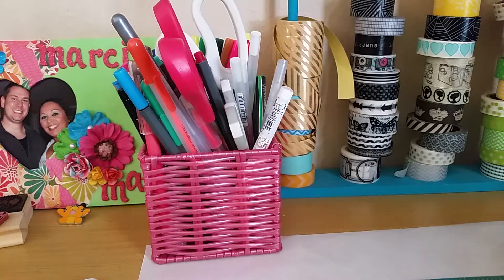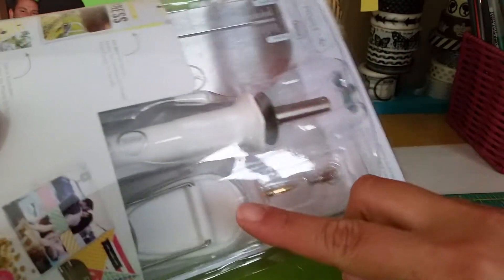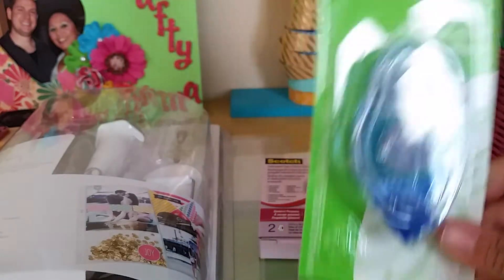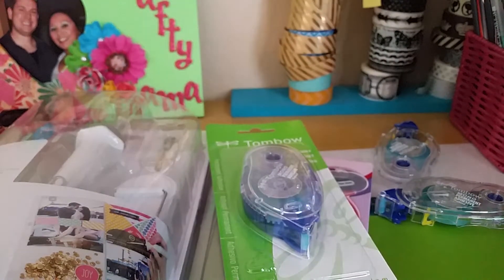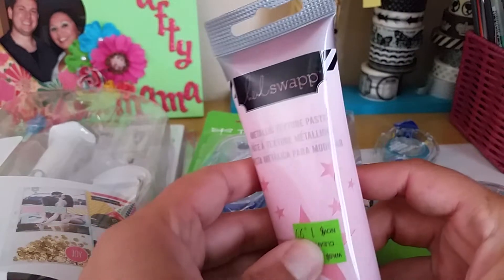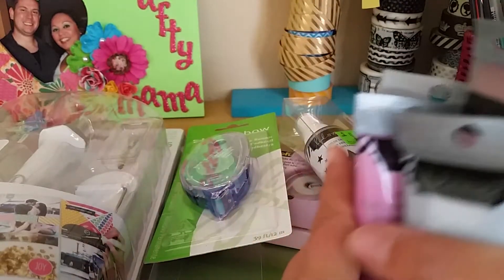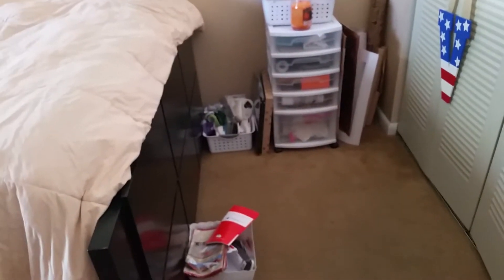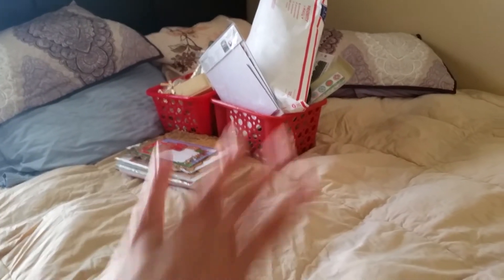Last haul before the spending freeze & room update!